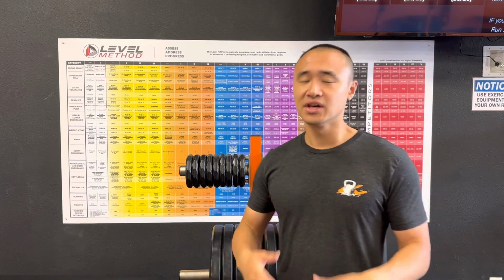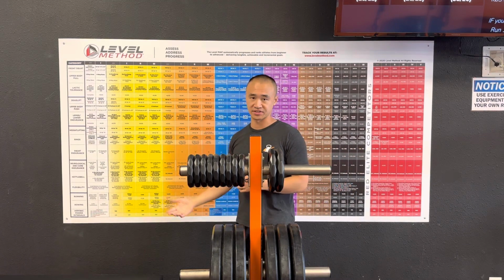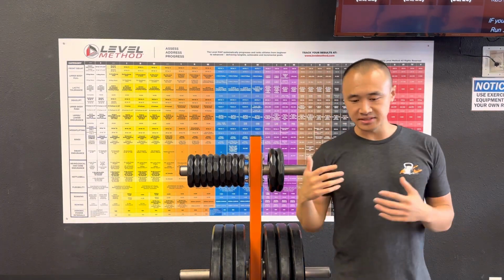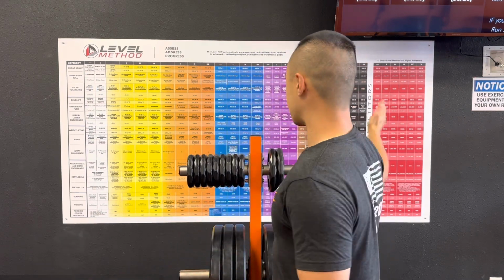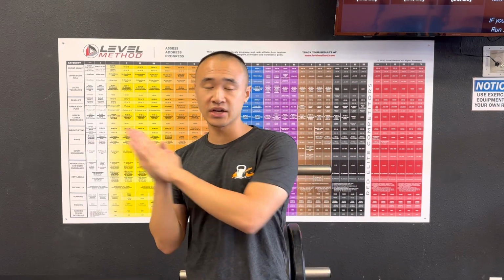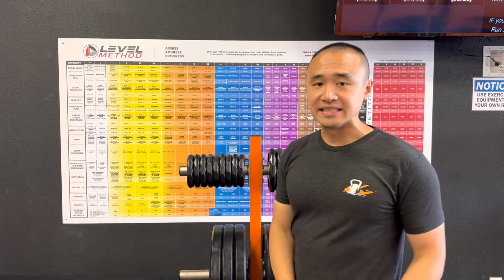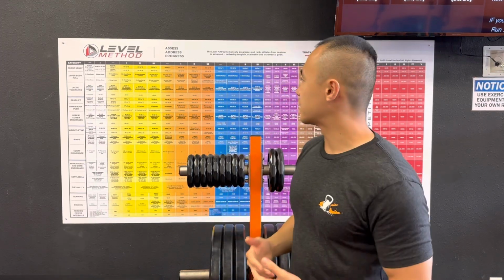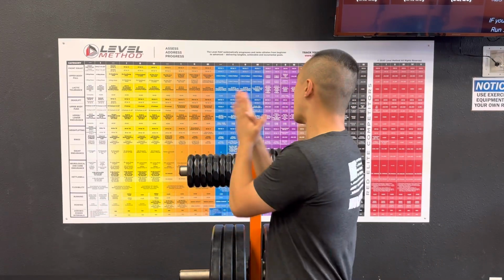Introducing The Level Method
🌎 Location 🌎
Gimme CrossFit

⭐ Mission ⭐
"Our mission is to use fitness as a means to help people live life to its fullest."